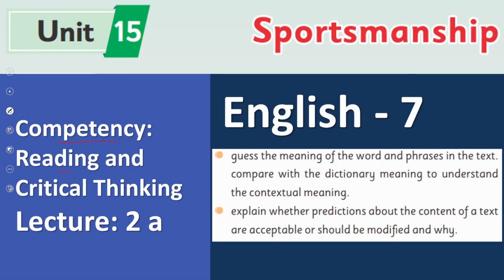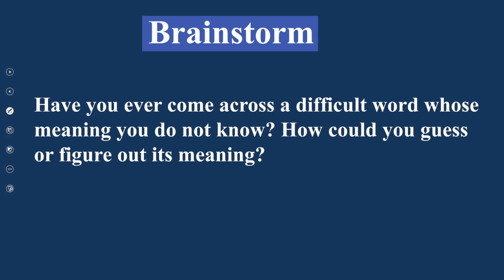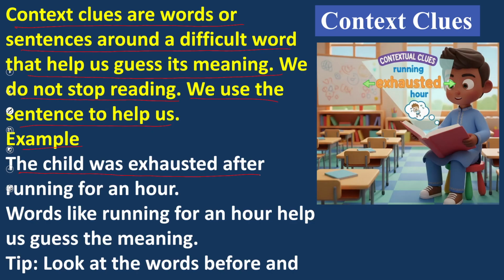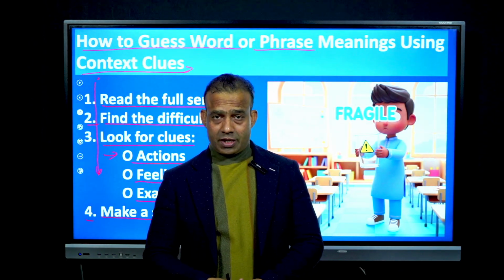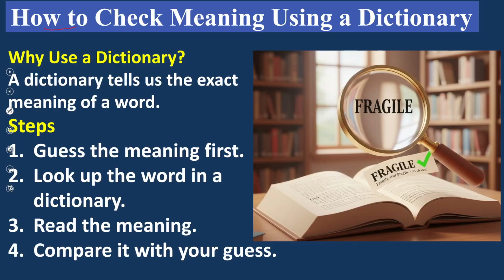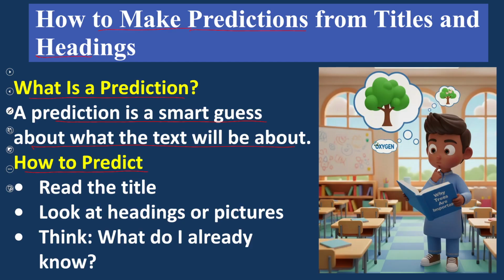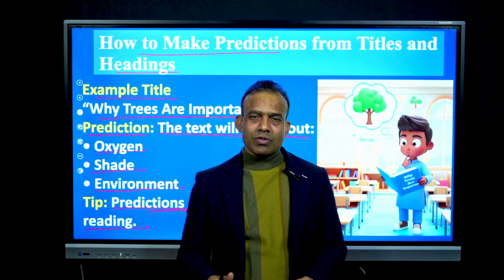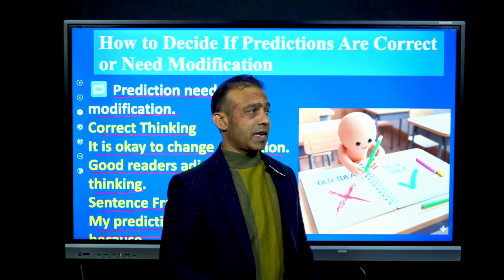English Grade 7 Unit 15 Lecture 2a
1.PowerPoint Presentation